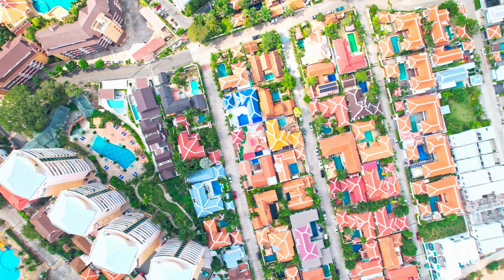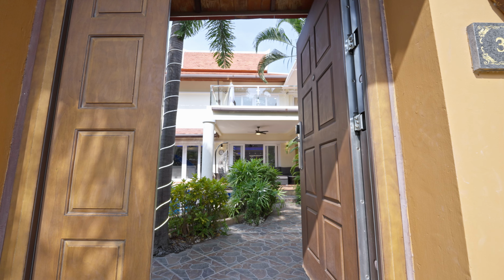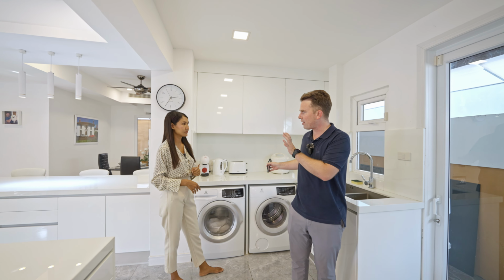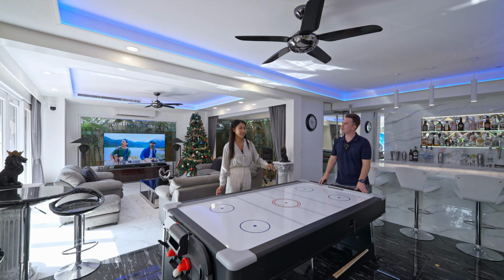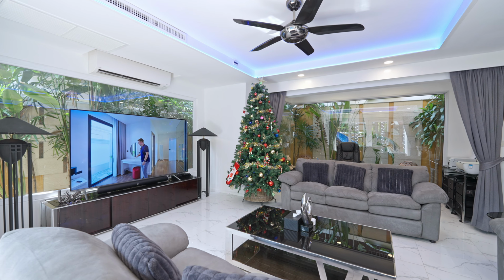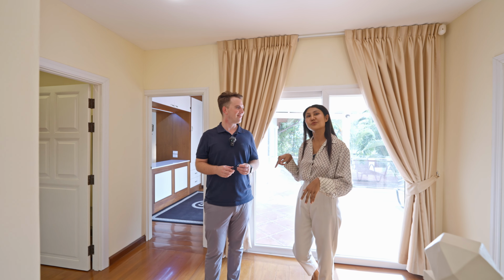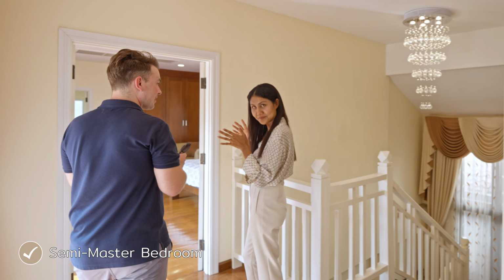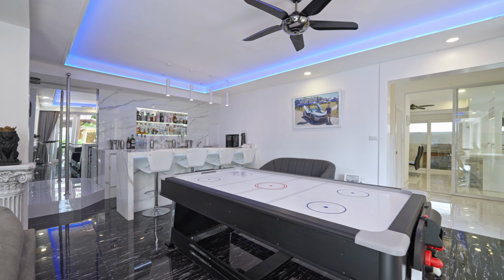Own a Slice of Bali Heaven: Modern Oasis with Waterfall | $831,420 USD. | Pearl Property Review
Immerse yourself in paradise in this stunningly renovated house, nestled in the heart of Pattaya. Boasting a private pool, cascading waterfall, and lush tropical gardens, this 3-bed, 4-bath oasis ofreceases you with modern elegance and effortless living. Easy access to all of Pattaya's vibrant energy, convenient local stores, and department stores just a stone's throw away. 24/7 security ensures peace of mind, while expansive living spaces, a modern kitchen, and EV charging add an extra touch of luxury. All yours for 29 million THB - seize your slice of paradise today!

Chapter:
00:00 - Intro